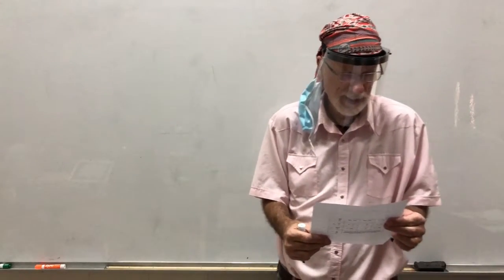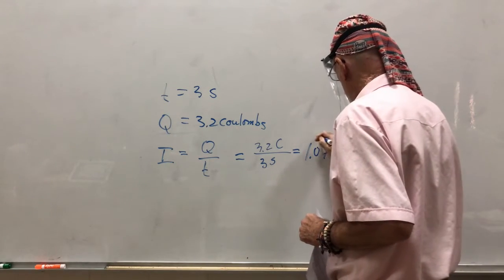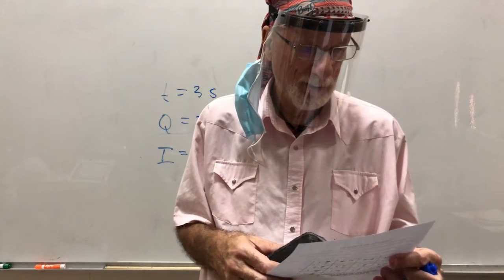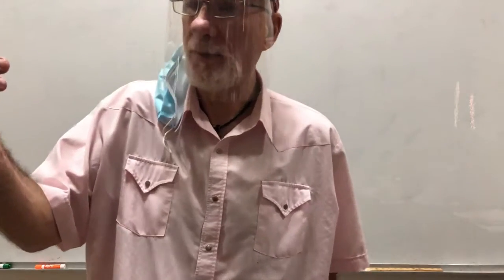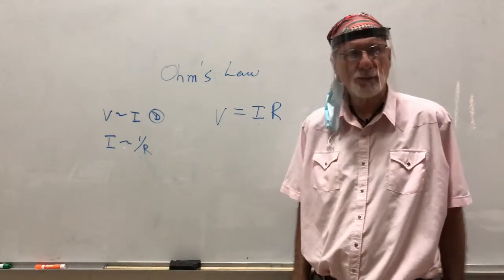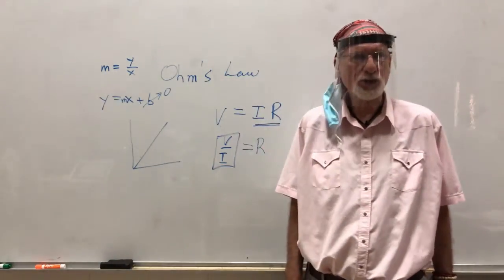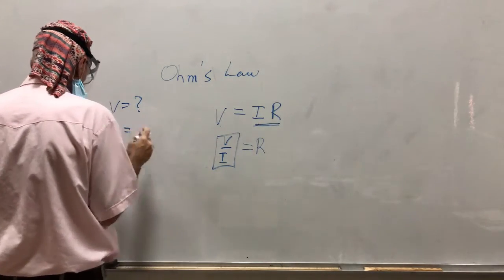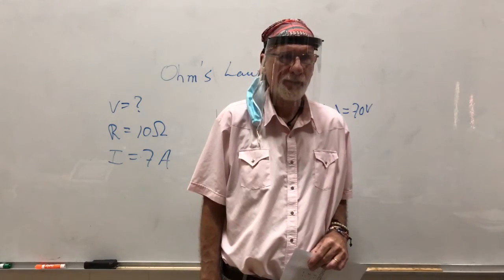What is the Current, I, Given Charge, C(Coulomb), and Time?